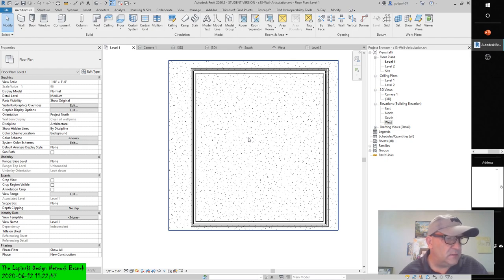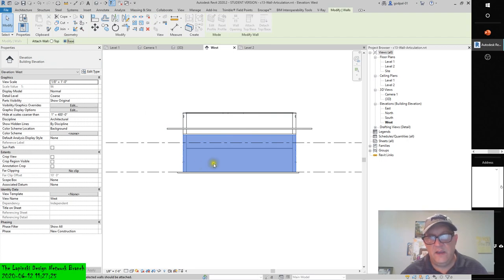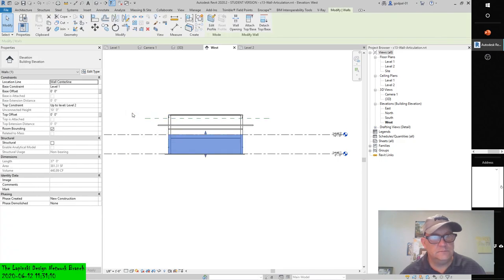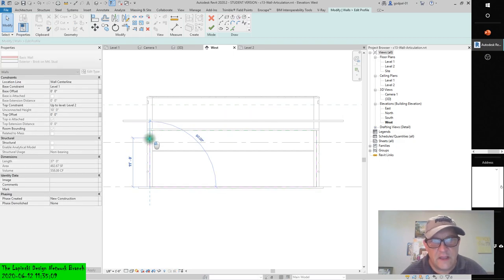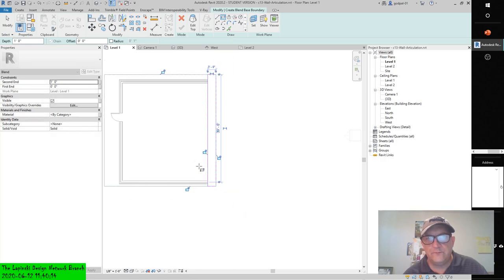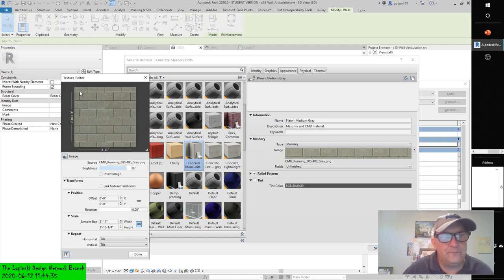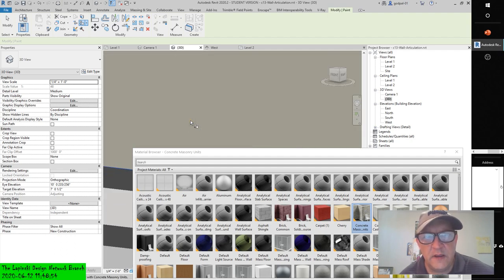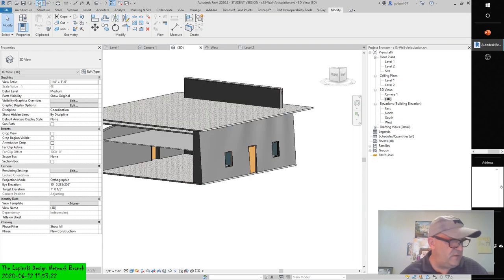REVIT 2021.1 USING EXTENDED MODELING TECHNIQUES TO MODIFY WALL PROFILES